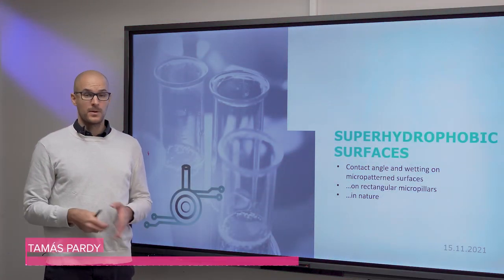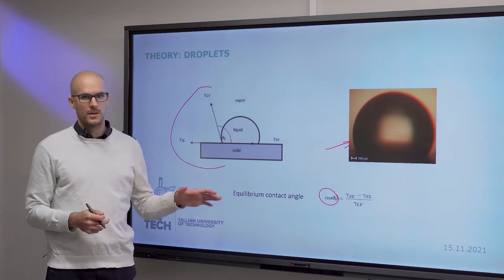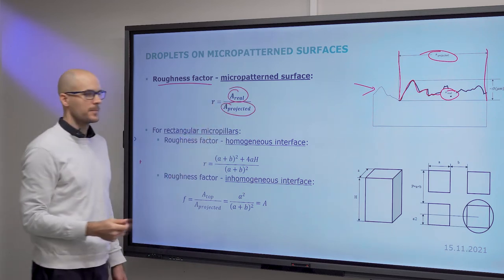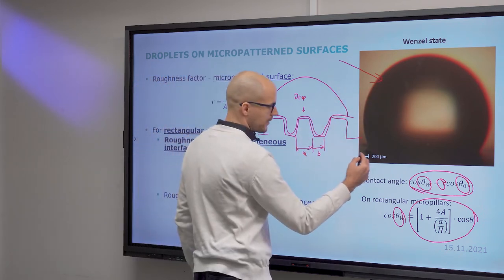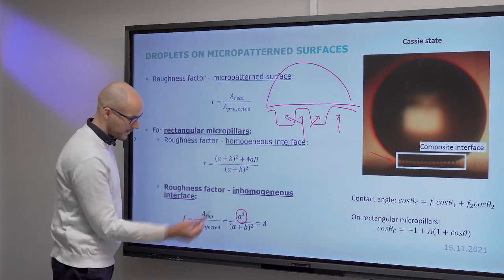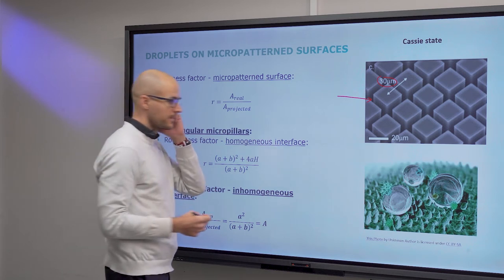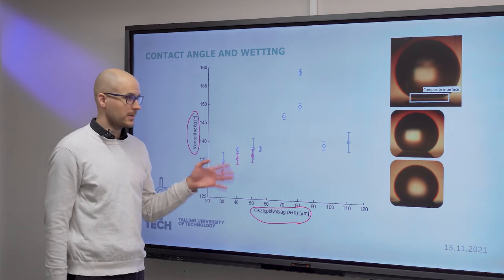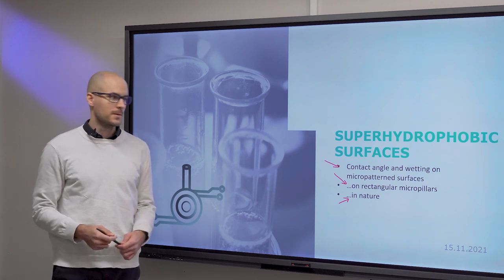Lecture 2, part 4: Superhydrophobic Surfaces